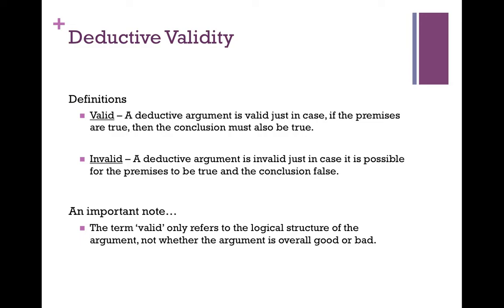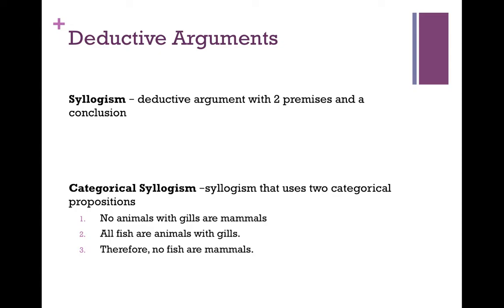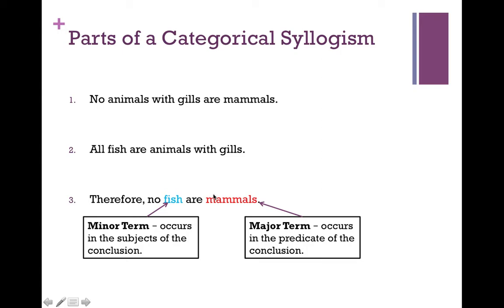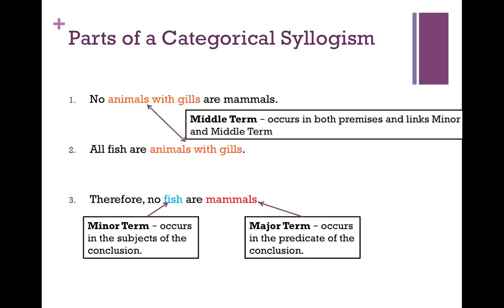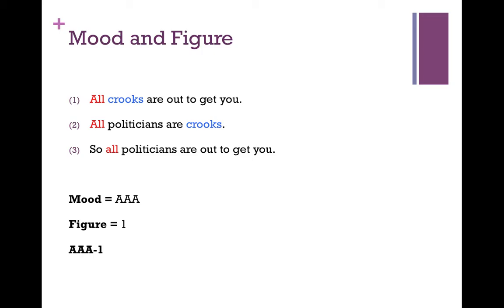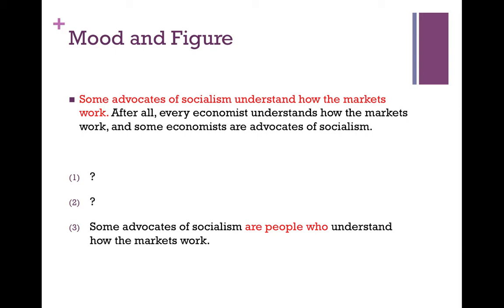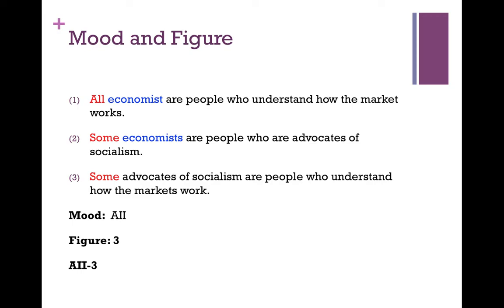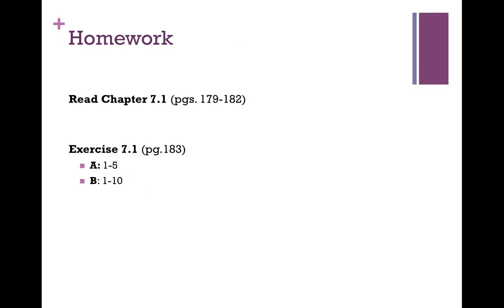13 Categorical Syllogisms Mood and Figure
0:00 - Introduction
3:15 - Syllogism & Categorical Syllogism
6:40 - Parts of a Categorical Syllogism
13:27 - Mood & Figure
17:07 - Practice Identifying Mood & Figure